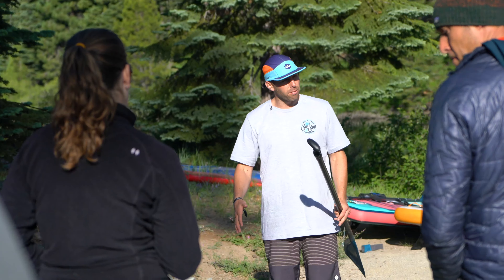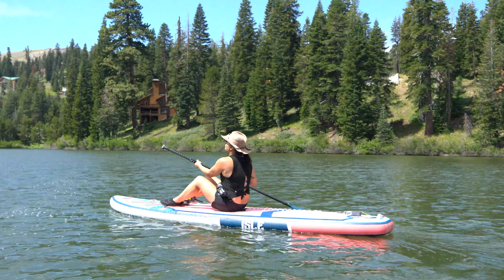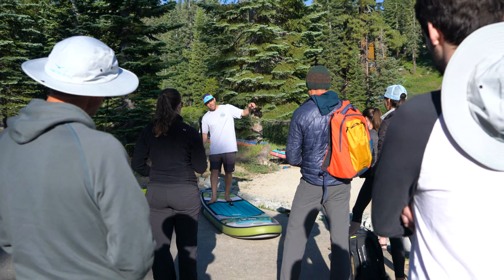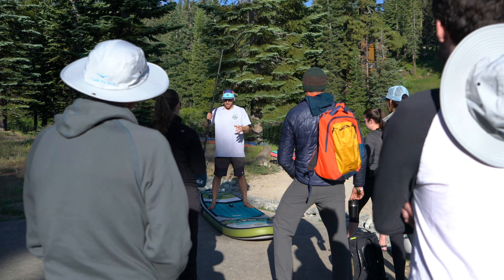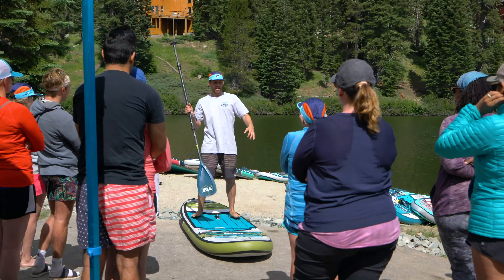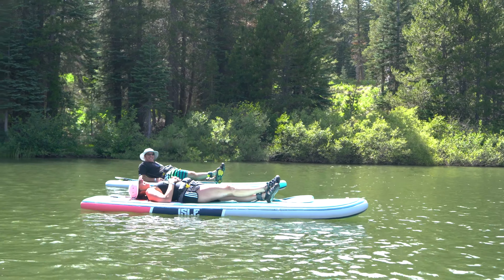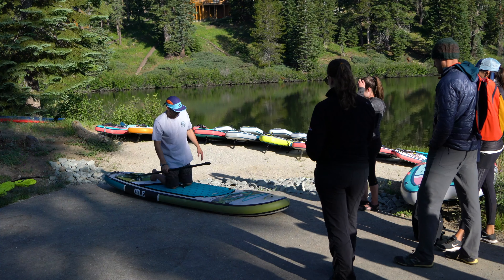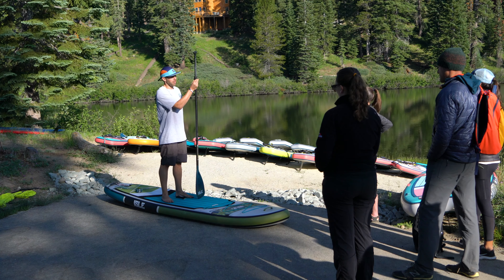Paddle Boarding 101 - How to Stand Up Paddle Board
The ISLE team led a paddle boarding course a few weeks ago, where we taught paddlers of all skill levels the basics of paddle boarding. This tutorial includes how to paddle correctly, how to size your paddle, paddle board safety, and more.